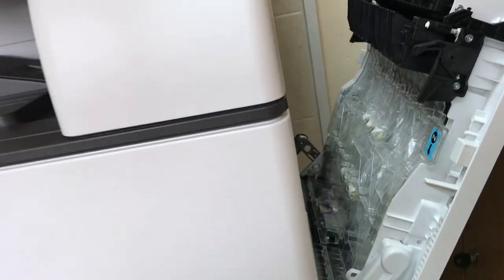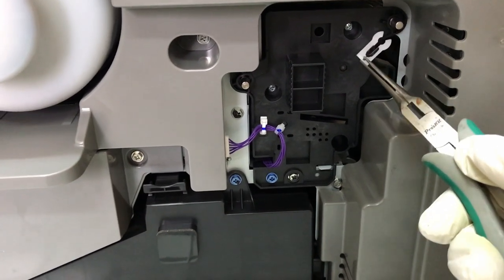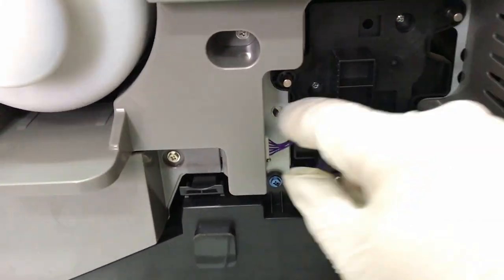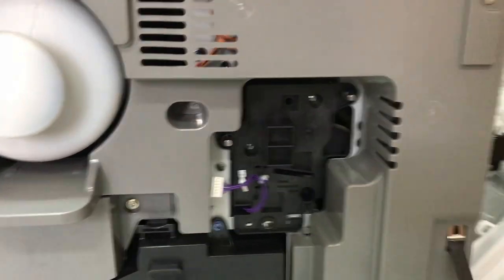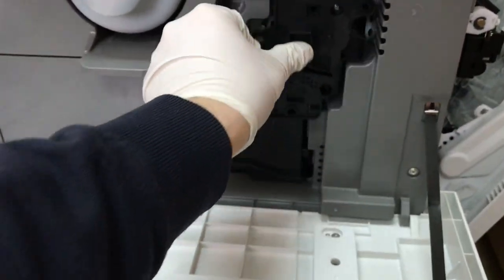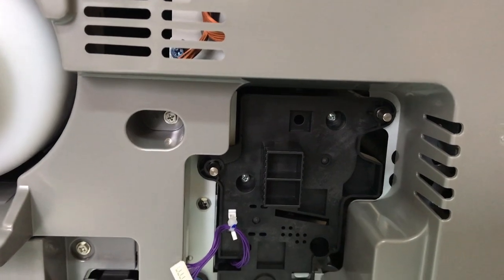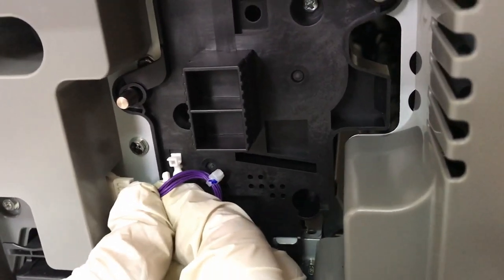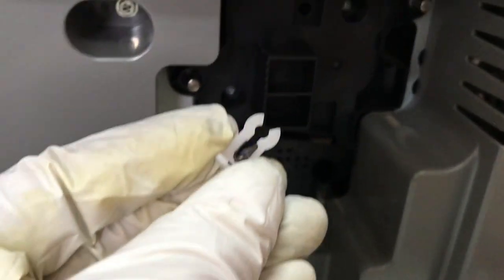Drum Unit replacement RICOH MP2554 MP2555 MP3054 MP3055 MP3554 MP3555 MP4054S MP4055SP MP5054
📽Camera: CANON EOS250D
🎬 Plan lighting:  Sachtler Reporter 200D
🎤 Microphone: Trust GXT 252 + Emita Plus Steraming
💻 Movie editing program: WonderShare Filmora